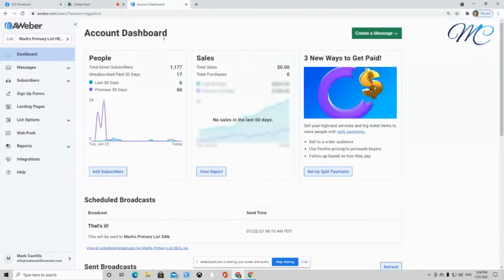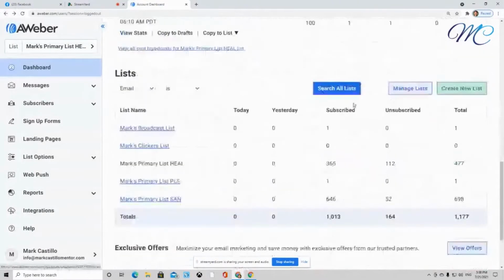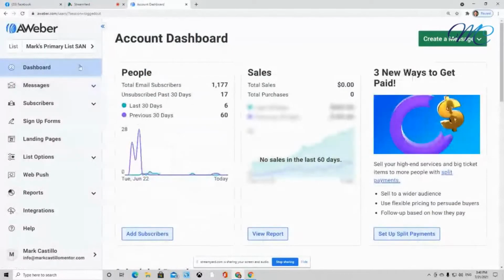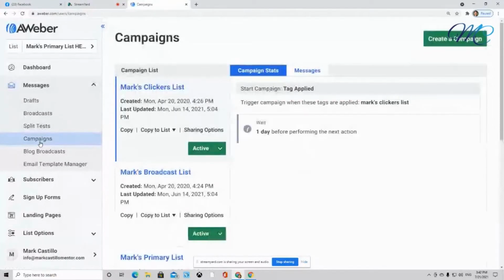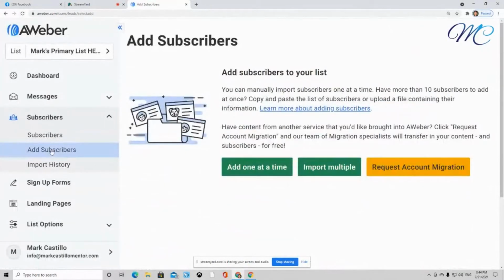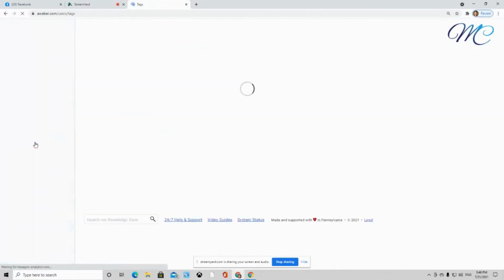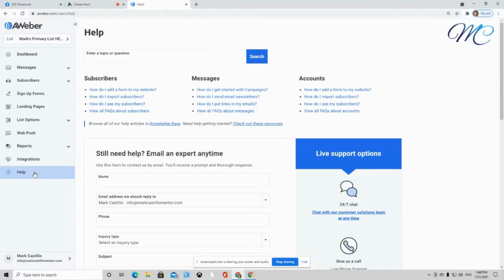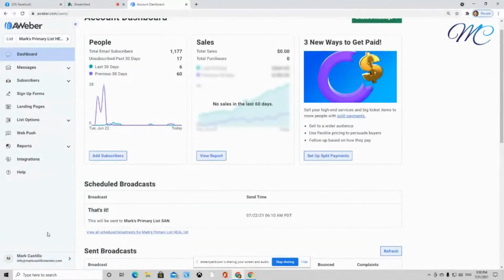Aweber Tutorial 2021 (How To Navigate Through The New Back-Office)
In this aweber tutorial, I help you to navigate where everything is

Aweber recently changed the look of the back-office when you log in to your account, and if you're not very familiar with it already, it can be very confusing how to navigate and find what you're looking for.

Here's an aweber full tutorial on how to navigate so you know where to look for the necessary tabs needed for aweber email marketing